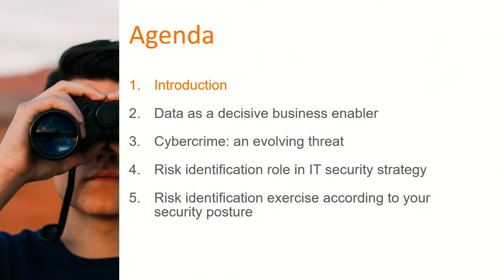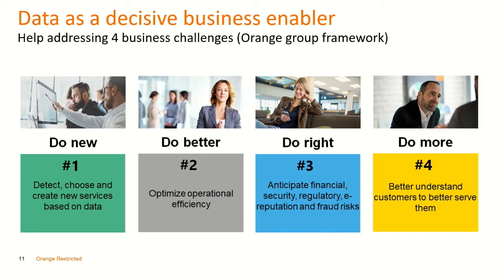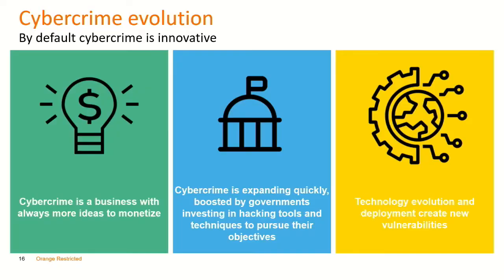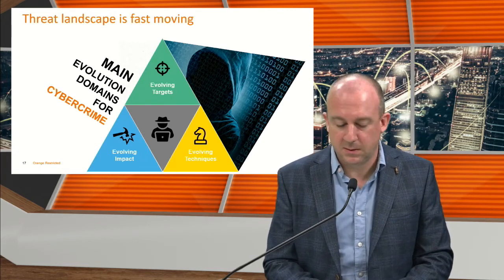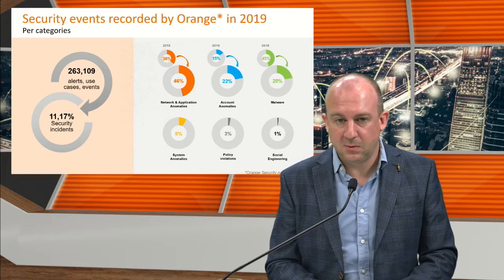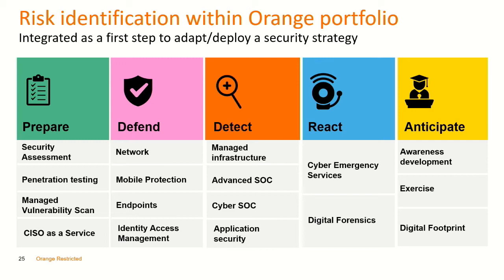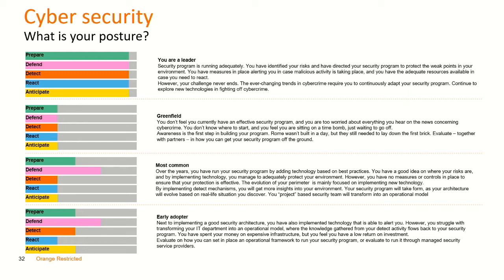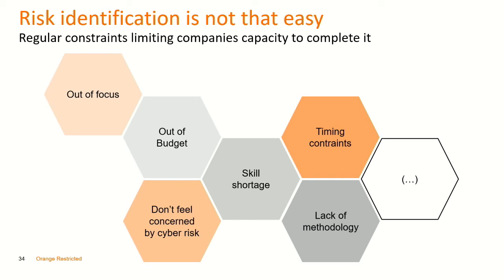Cyber threat - Why risks identification is so important for your company?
Your company may be adjusting to the new normal of working from home, but cyber-attacks remain big risks and threats for your company, and it’s even getting closer and closer to us. Cyber criminality incidents are the cause of huge losses for companies and customers. Today, security is becoming an imperative to each society, it became impossible for companies to ignore the cyber security risk and every leader has to cope with it. In this webinar we will first give recent figures recorded by Orange group on security events happened last year (2019).